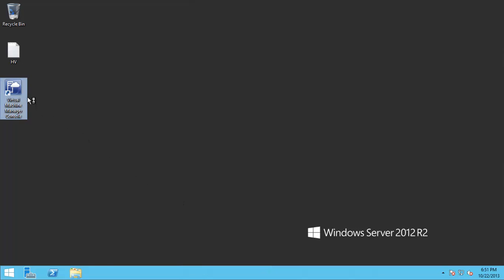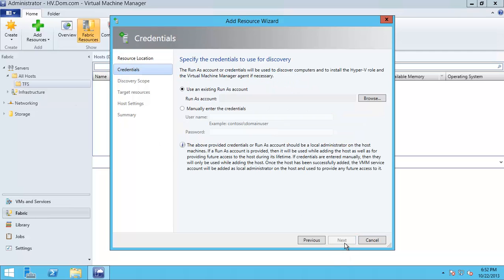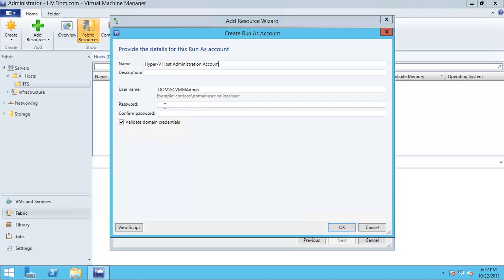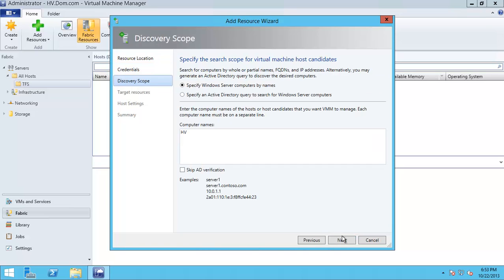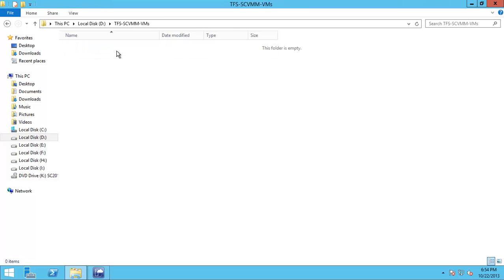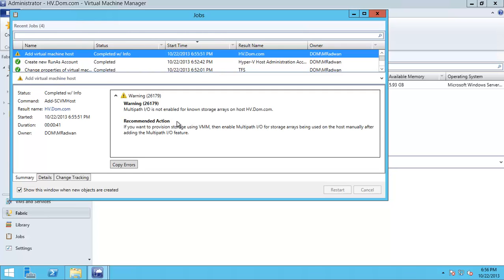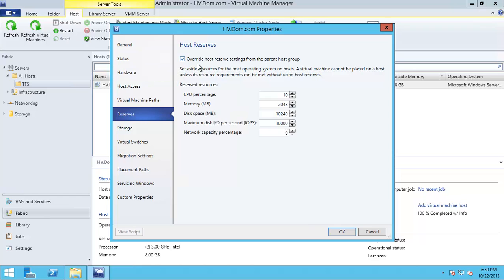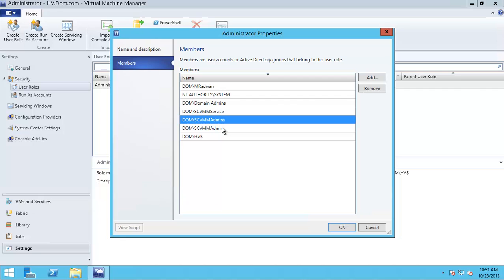Add Hyper V Host to SCVMM 2012 R2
This post I will explain with videos how to configure Lab Management 2013 with SCVMM 2012 R2 so we can create and manage SCVMM environments in Team Foundation Server 2013, for more information, visit the MSDN Configuring Lab Management for SCVMM Environments